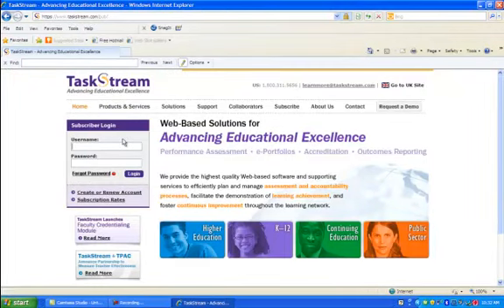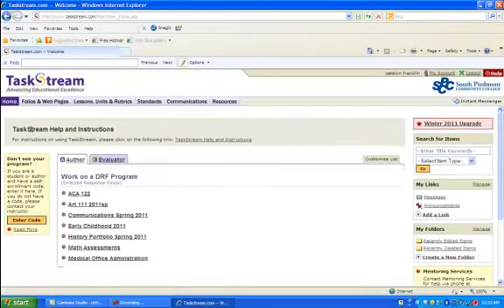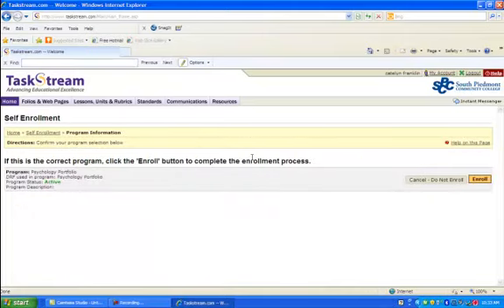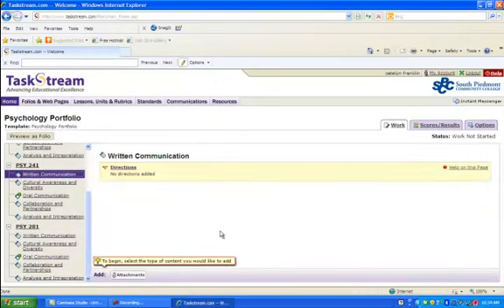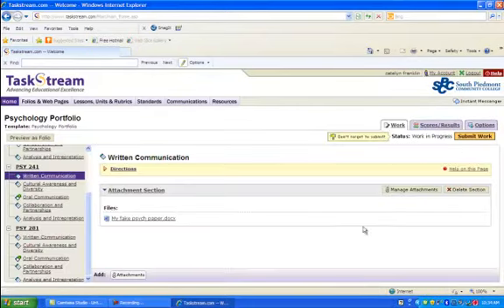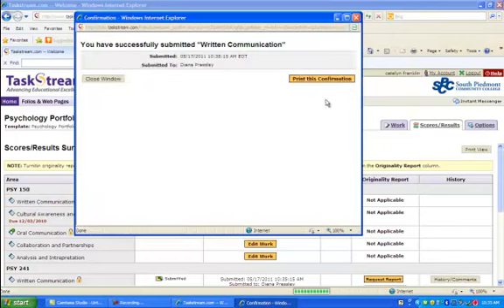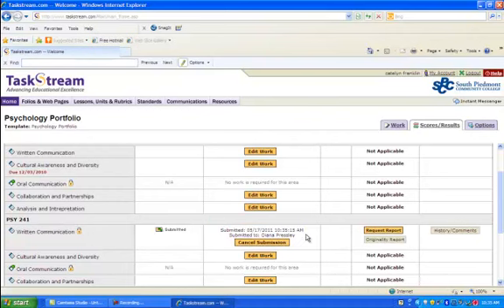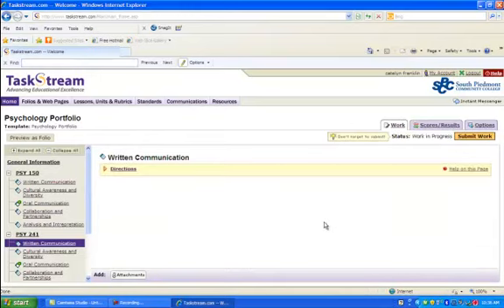TaskStream Submitting an Assignment Tutorial